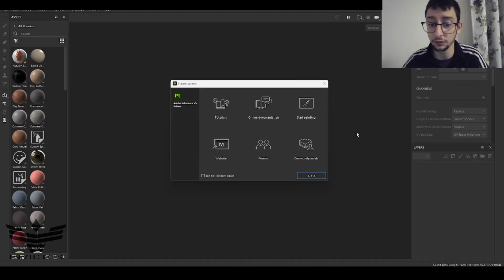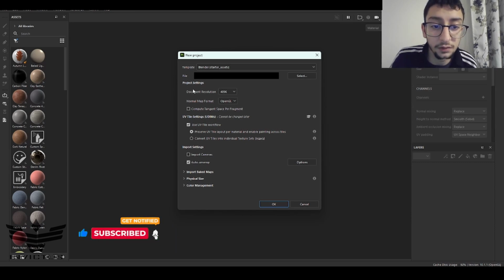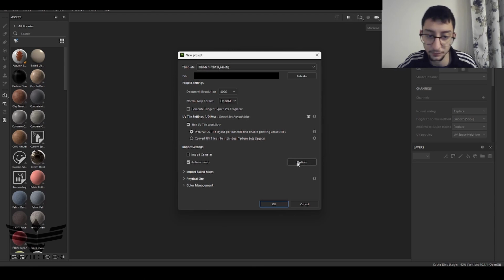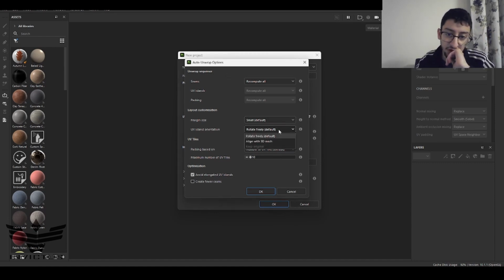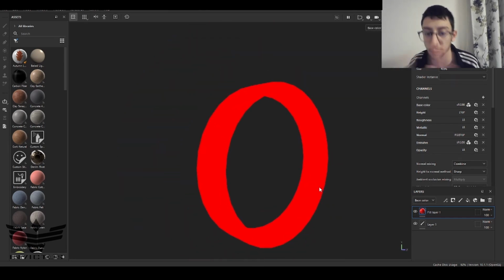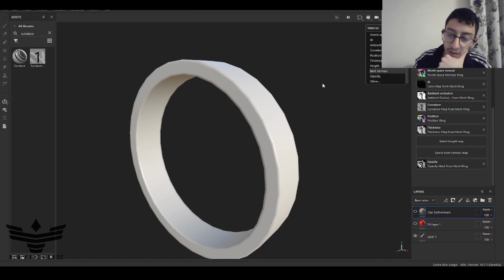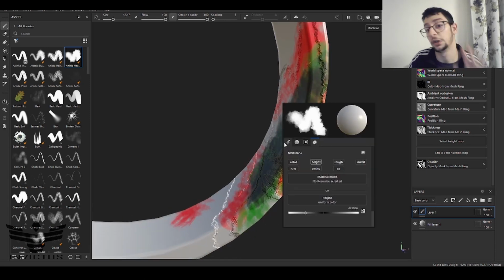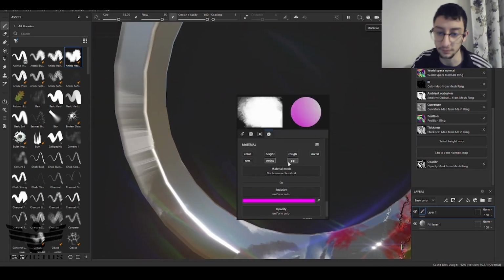Substance Painter Beginner introduction Episode 1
0:00-0:52  Intro
0:52-7:02  Settings set up
7:02-16:28 SP Showcase
16:28-16:45 Ending

In this episode, you will learn basics of Substance Painter. From how to set up the file, to getting familiar with basic features.